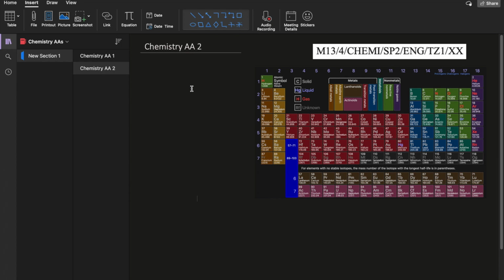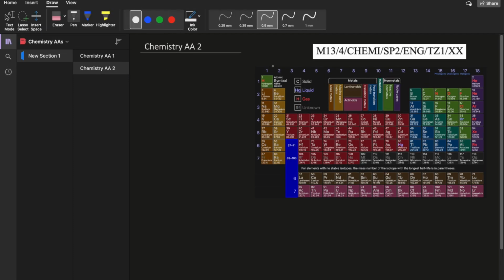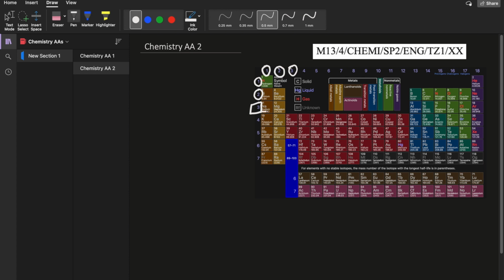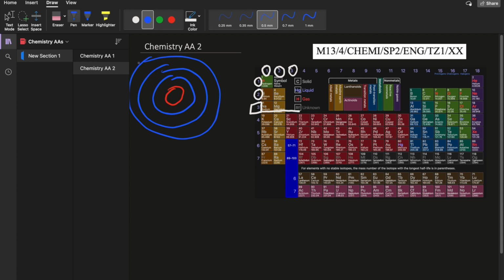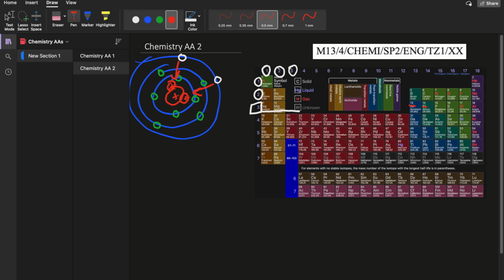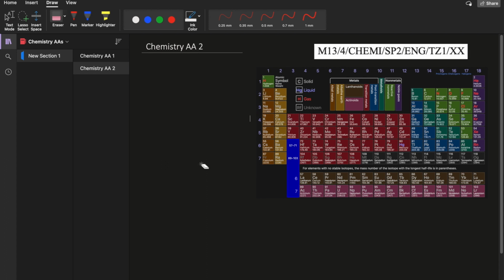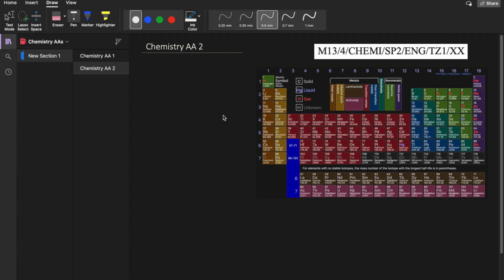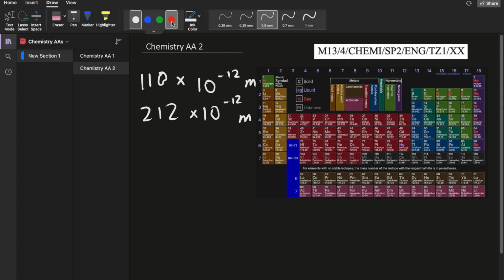Omar Elshemy - Chemistry Past Paper Question Solving - Part 2